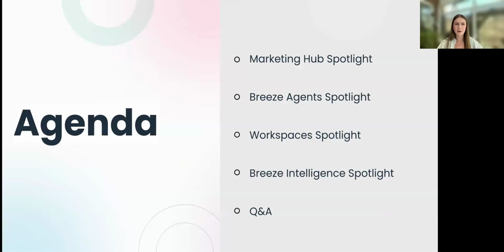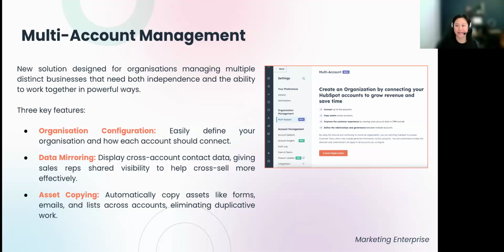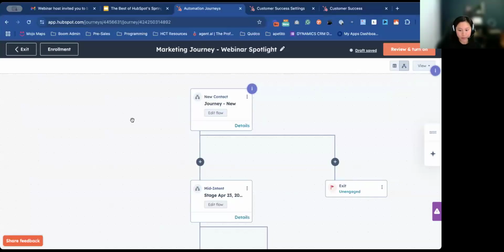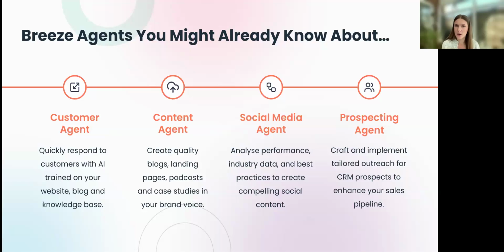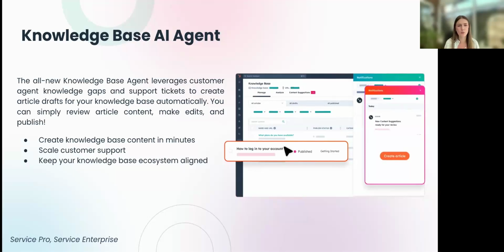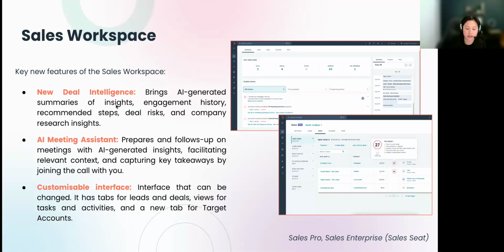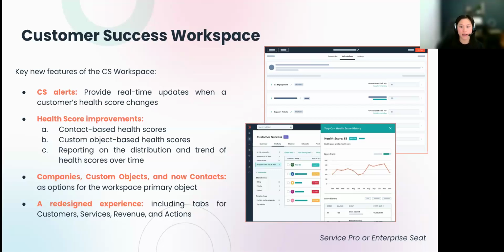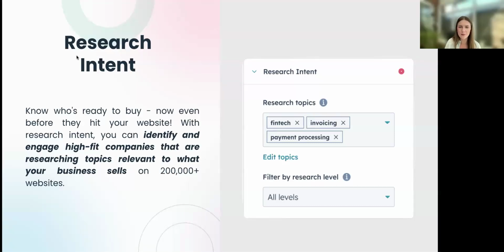The Best of HubSpot's Spring Spotlight 2025 | Webinar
Let's talk!